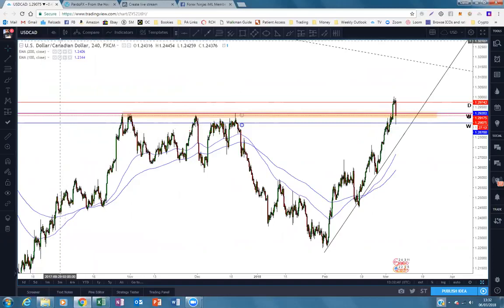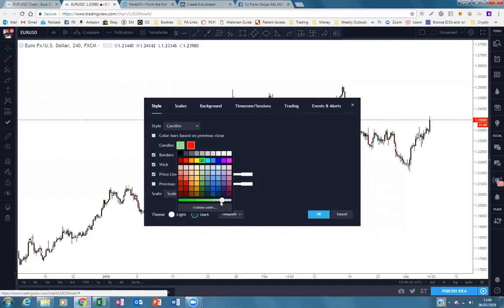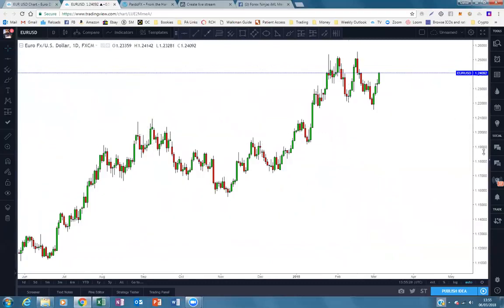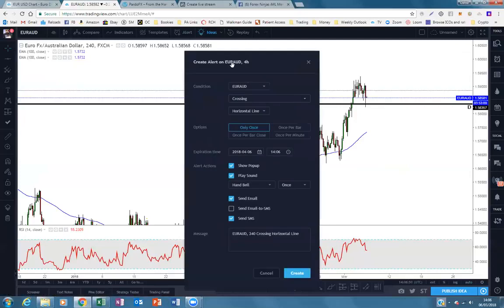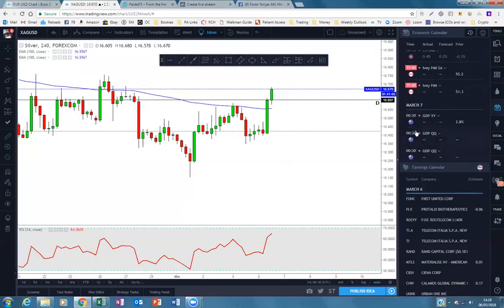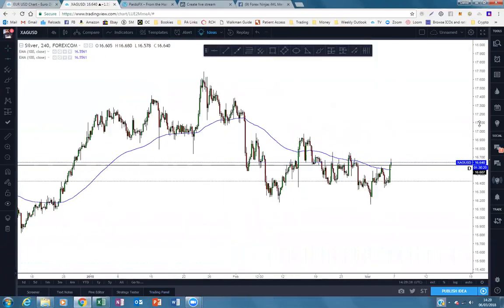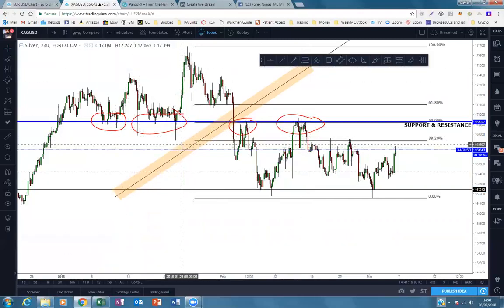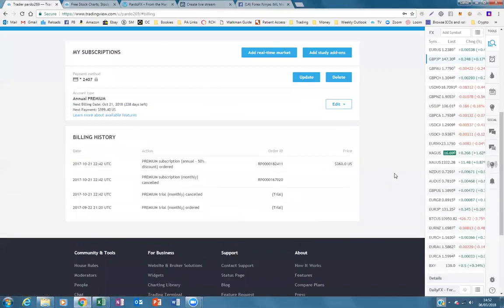TradingView Set Up & Orientation for New Traders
Hey Guys! Pardo here.

to see what all the fuss is about, I put public video's on this channel when one of my guys have a problem that I can help resolve and hopefully many others in the process!

This is an old video now, but still fit for purpose until I find time to build a new one. Very useful in depth video for beginners to find their way around TradingView, including the Chart Layout and tabs around the edge that are relevant to how we trade.